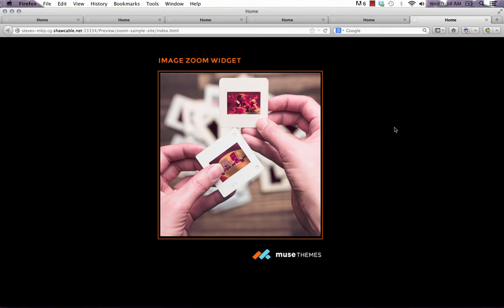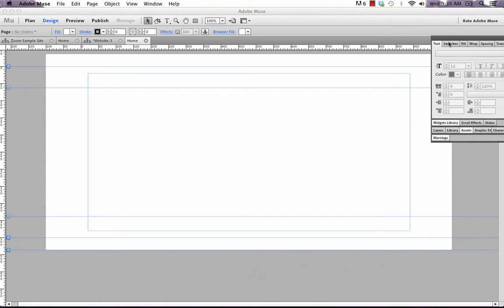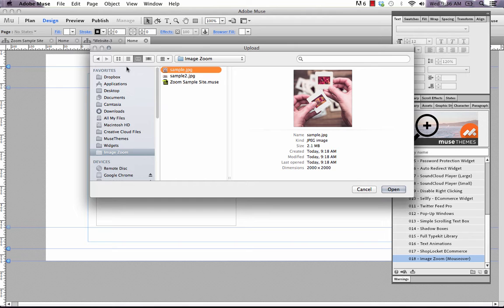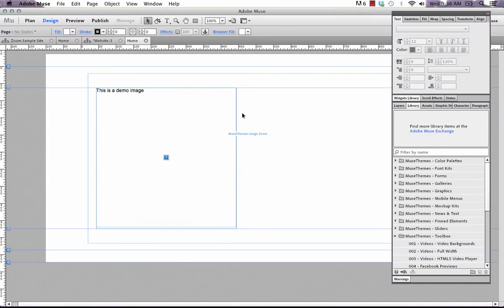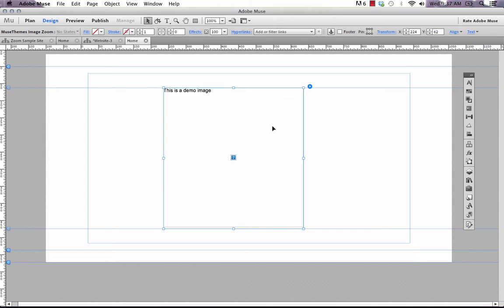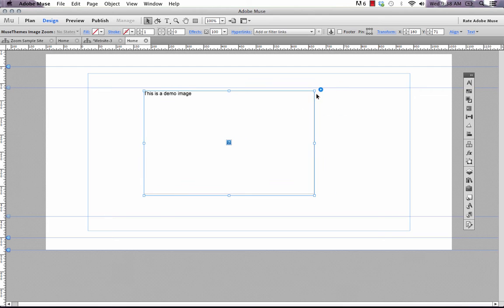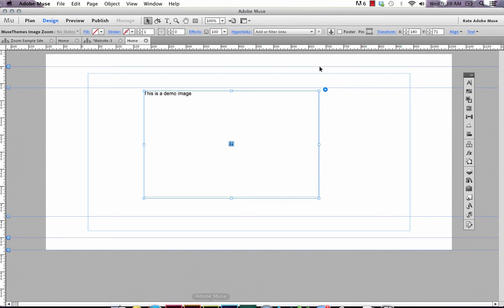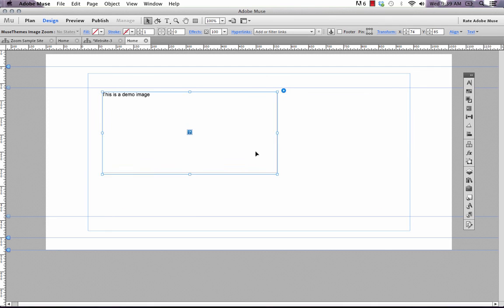Photo Zoom Widget | Tutorial by MuseThemes.com